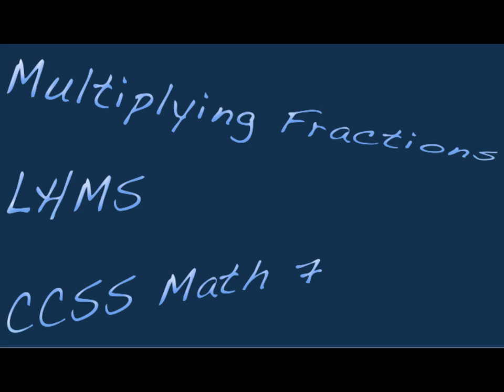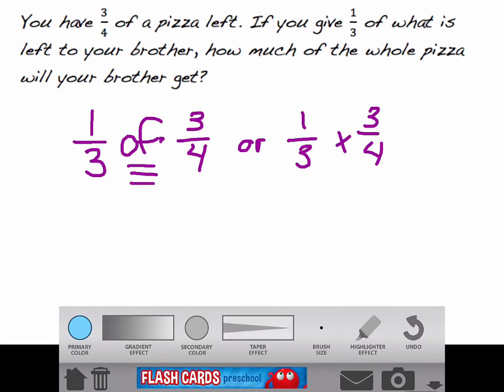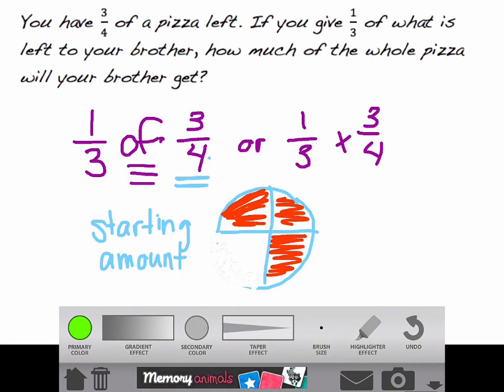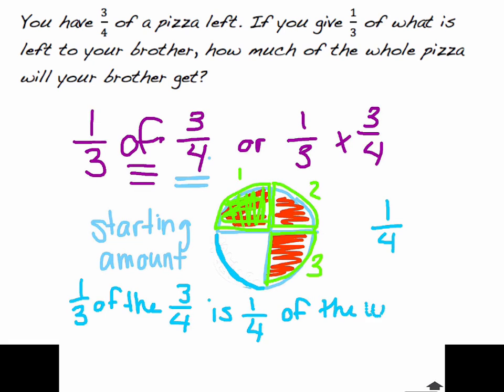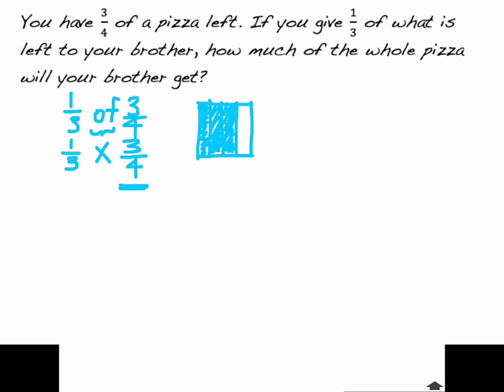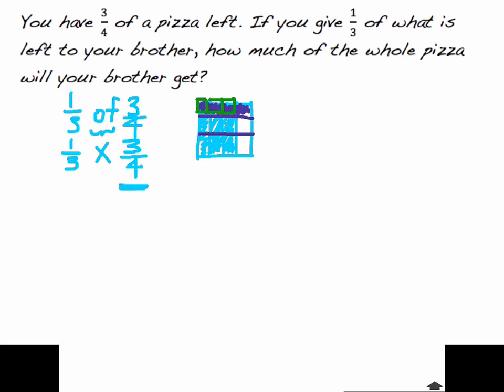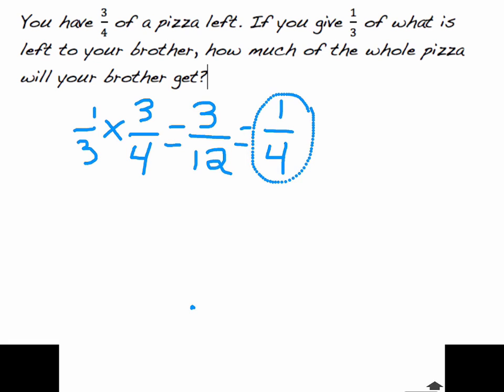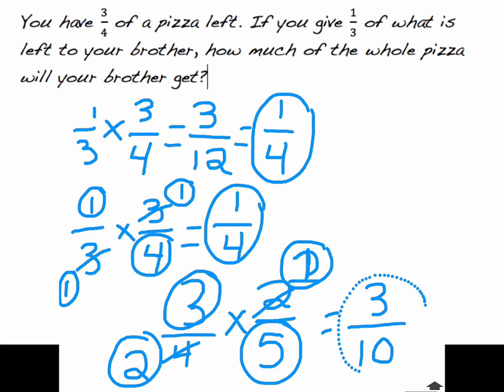Multiplying Fractions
Review of how to multiply fractions using a picture, the area model, and the standard algorithm both with and with out cross-canceling.